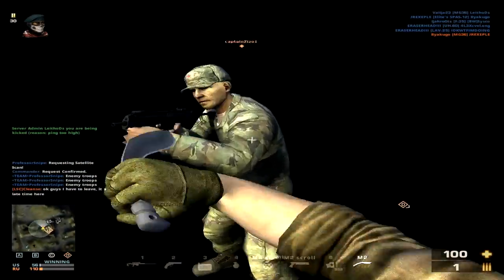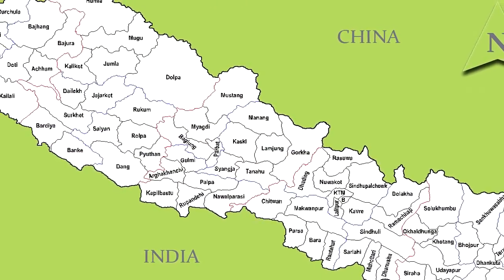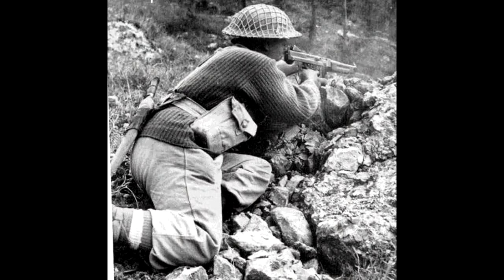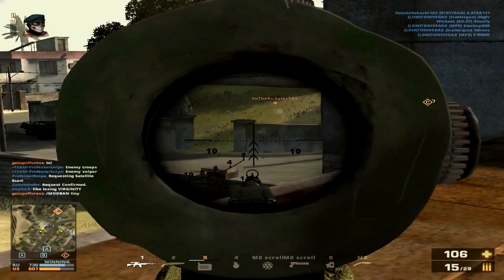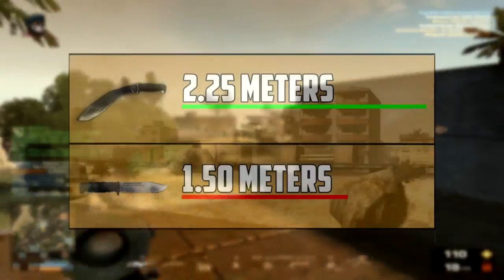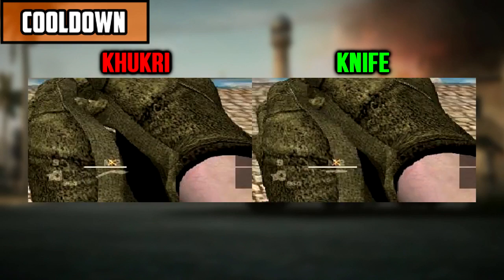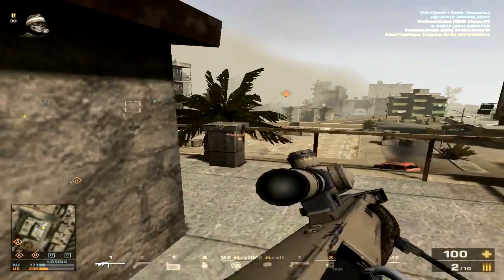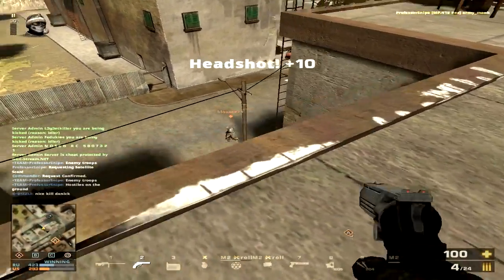BFP4F - Khukri Blade Review/Commentary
The Informational commentary and review on the Khukri Blade/Knife for Battlefield Play4free by ProfessorSnipe. This is a mixture between Breakdown, Versus and the Reviews. I hope you enjoyed and learned something new apart from stats. Sorry for the delay on this video, I did not have much time in the past weeks.